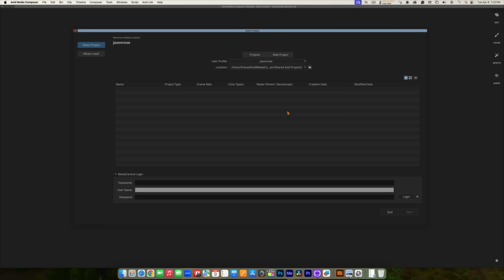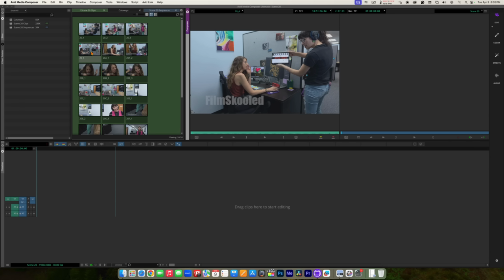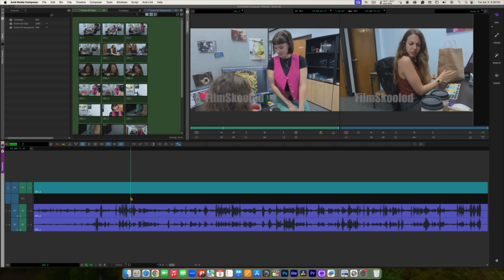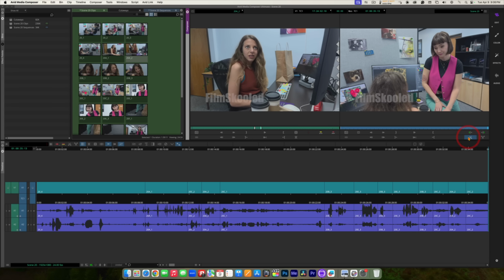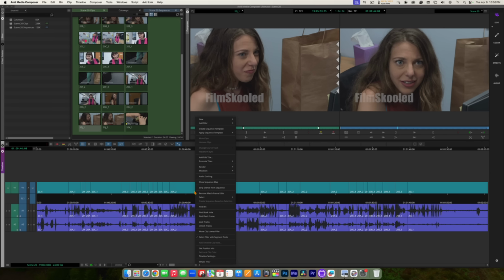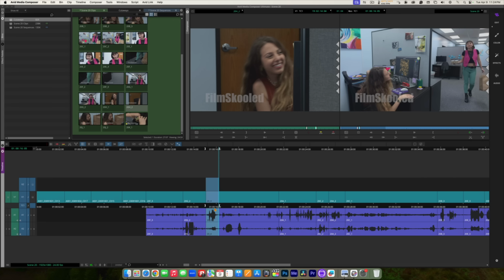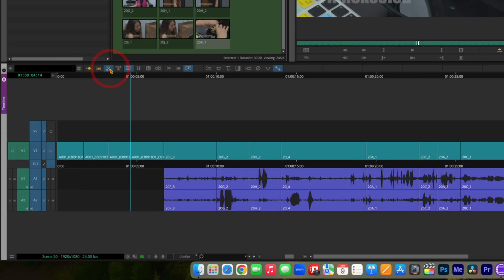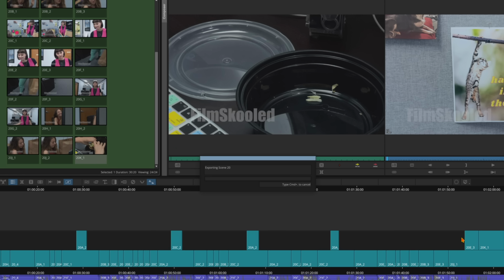Avid Basics Class Full Course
If you're serious about learning the basics of editing in Avid Media Composer, you're in luck! This is my custom 5-Part Avid class, specifically designed to provide you with all the necessary information to get started. In this class, you will learn how to create and set up a project, do a rough cut, do a little bit of refining, adjust audio, and export your work.

To make the most of the course, you can gain access to the class media by purchasing and downloading it at an unbeatable price of just $9.95. Simply click on the link below and you're good to go!

But wait, there's more! I have plenty more in store, including classes in Avid Media Composer, DaVinci Resolve, and Premiere Pro for both beginners and advanced users. If you're serious about taking your editing skills to the next level, you absolutely cannot miss out on these classes.

If you have any special requests or suggestions, don't hesitate to leave them in the comments below. I'm always happy to hear from my students and will do my best to accommodate your needs.